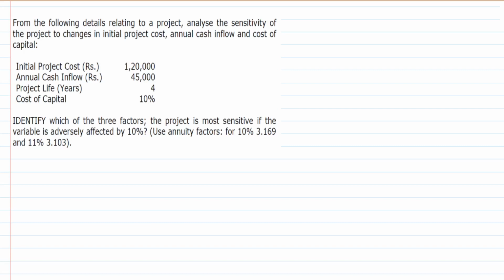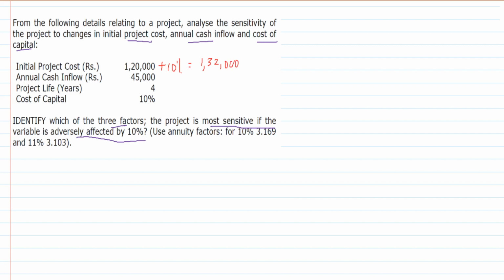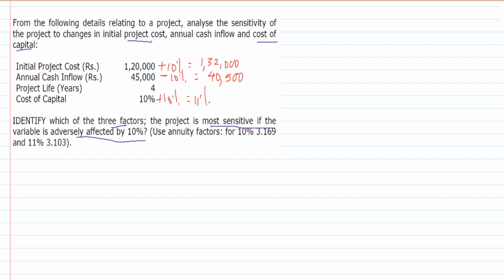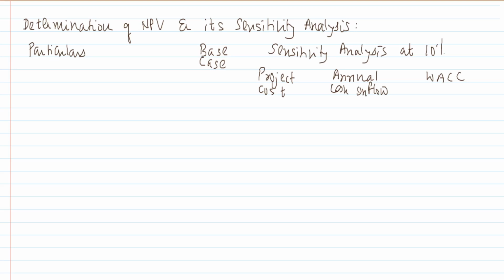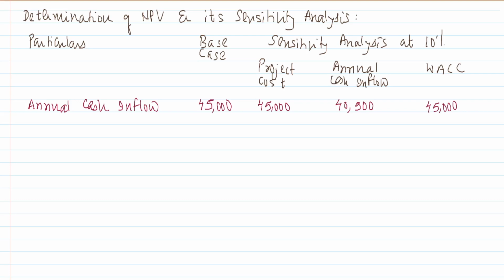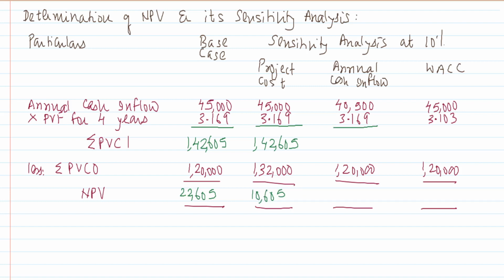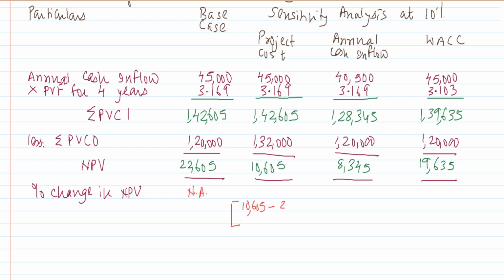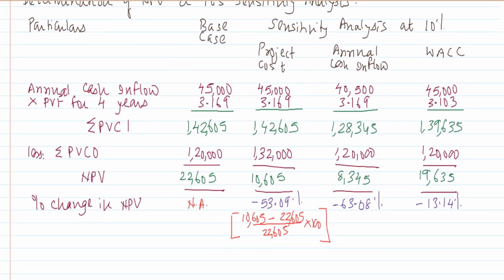Risk Analysis in Capital Budgeting : Illustration 10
Illustration 10 of CA Inter Module of ICAI

This Video Lecture is useful for CA Inter, CA Final (OS), CMA, CS & Graduate students studying Risk Analysis in Capital Budgeting.